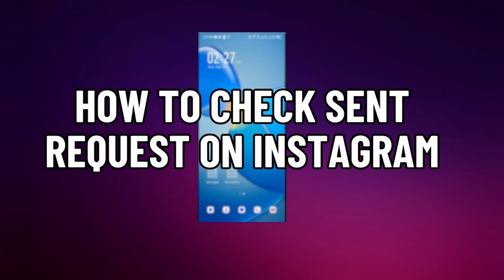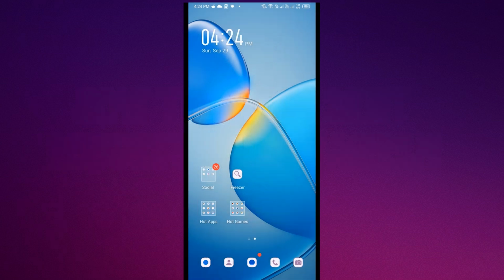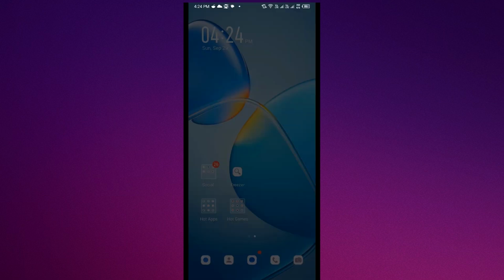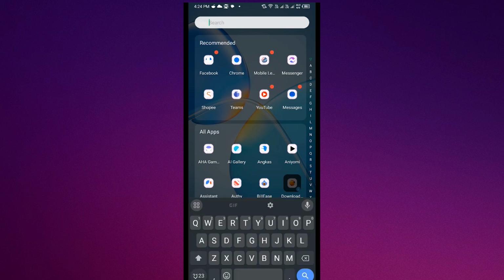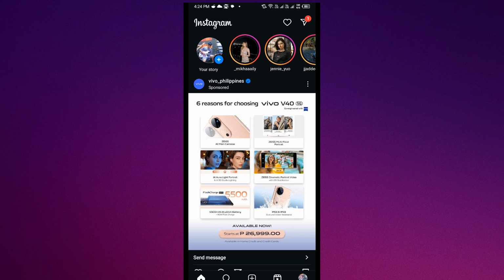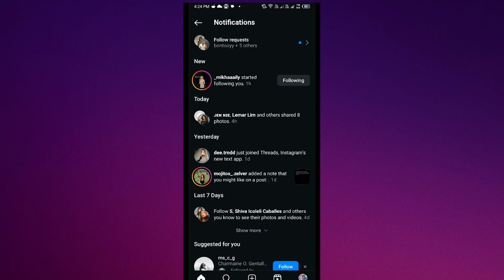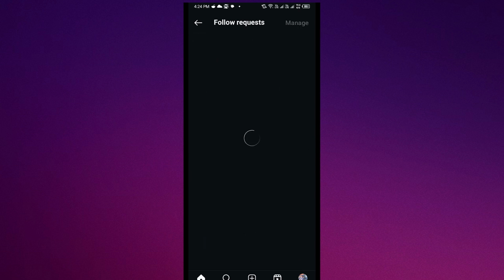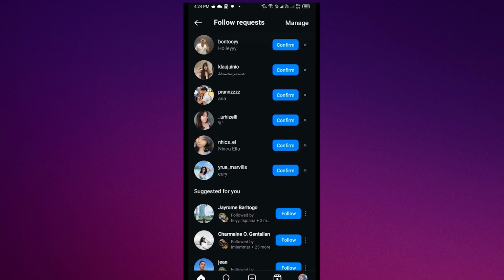HOW TO CHECK SENT REQUEST ON INSTAGRAM 2026! (FULL GUIDE)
In this video, I will show you how to check sent requests on Instagram in 2026. Learn how to see your sent friend requests with this simple guide.

0:00 INTRO
0:05 TUTORIAL